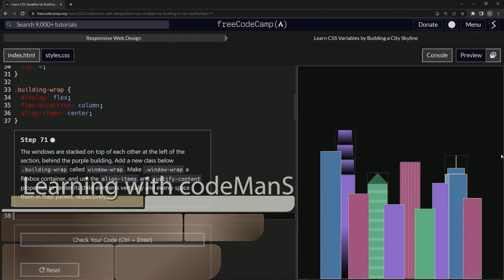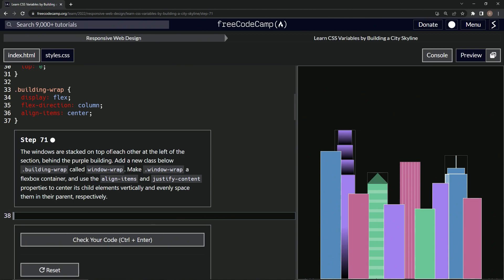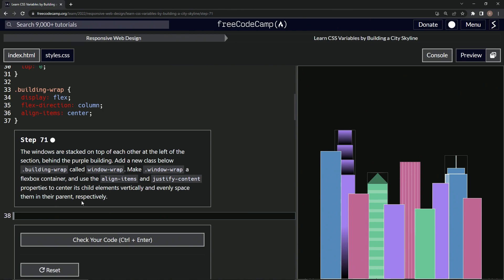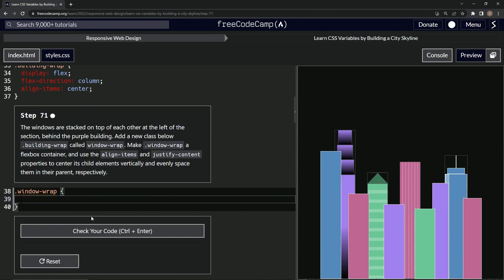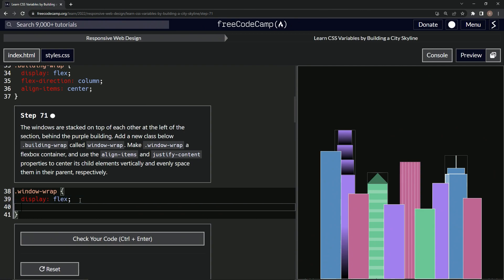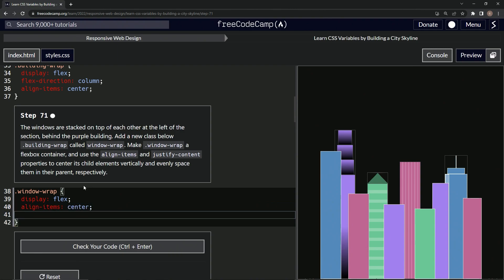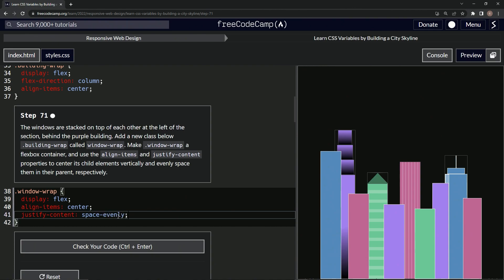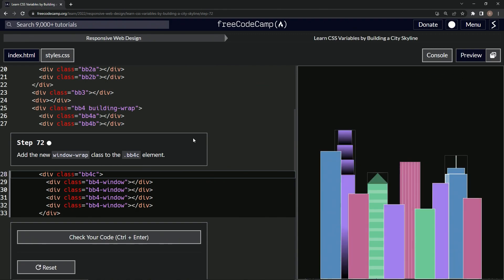Learn CSS | FreeCodeCamp Learn CSS Variables by Building a City Skyline - Step 71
🔥🏢💻 Welcome back, fellow coders! It's time to bring our cityscape to life by adding some dynamism to our windows! Remember, every step brings us closer to realizing our digital cityscape dream!

In step 71, we're embarking on an exciting new task - making our windows more dynamic! Currently, our windows are all stacked up on the left of the section, hidden behind the purple building. 🏢💜 Let's change that, shall we?

To start, we'll introduce a new class - the 'window-wrap' class, which will help us manage our windows better. We're going to make this a flexbox container, giving us the power to arrange our window elements in a far more flexible and responsive way! 💻

But we're not stopping there! We'll also utilize the scientific 'align-items' and 'justify-content' properties. What's their role? They will center our window elements vertically and evenly space them within their parent. 📏🚀🌃

Just imagine the transformation this will bring to our cityscape! Our windows will no longer be static architectural elements but dynamic components adding to the overall appeal and depth of our digital city. 🌐🏢🌠

Step by step, code by code, our cityscape is coming to life. Every window we adjust, every class we create, brings us closer to our vision. Remember, this is not just coding - it's creating, dreaming, and building. 💖🏙️✨

The CityscapeCoding journey continues, and we're thrilled you're part of it! Remember, keep learning, keep exploring, and most importantly, keep creating. Happy coding, fellow cityscape architects! 🎆🌉🎉